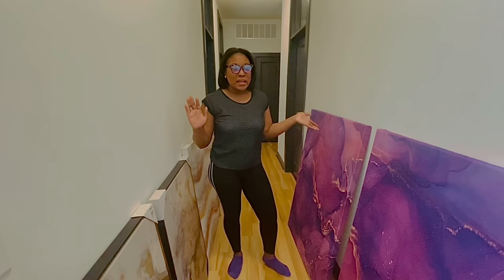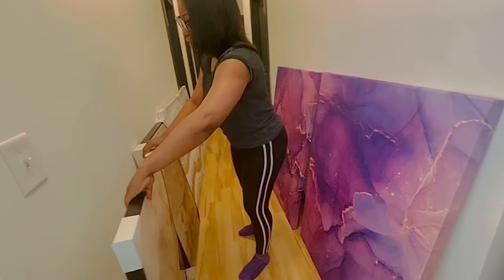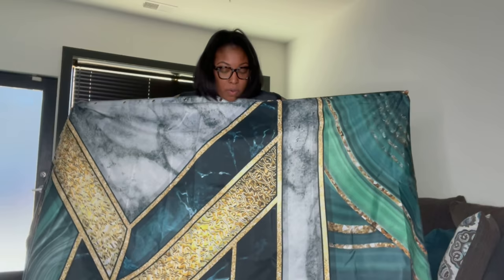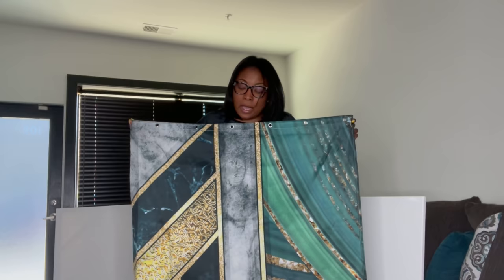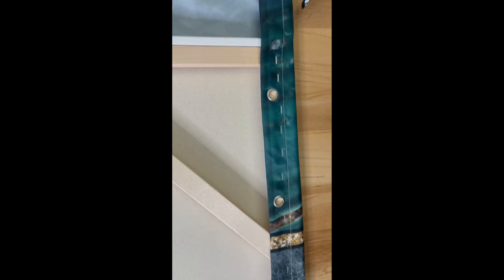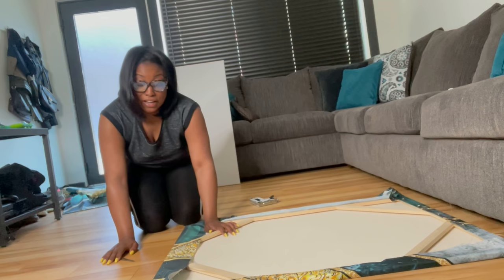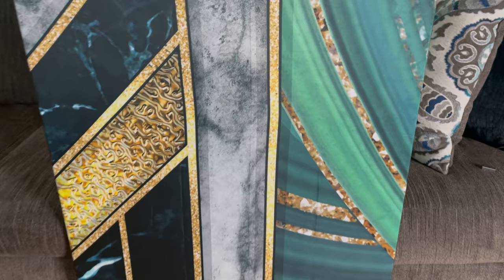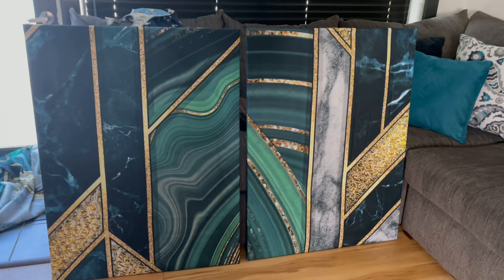DIY Shower Curtain Canvas | DIY Shower Curtain Wall Art |Cheap and Easy DIY Canvas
This is a DIY Shower Curtain Canvas and DIY Shower Curtain Wall Art tutorial. This shower curtain wall art hack is very inexpensive, but will allow you to add your personal touch! This DIY using the shower curtain hack to add beautiful wall art and elegance in your home. This very simple DIY that will save you lots of money! Please leave me a comment to let me know if you enjoy this DIY and if you will give it a try.